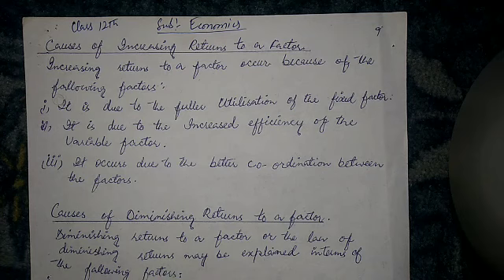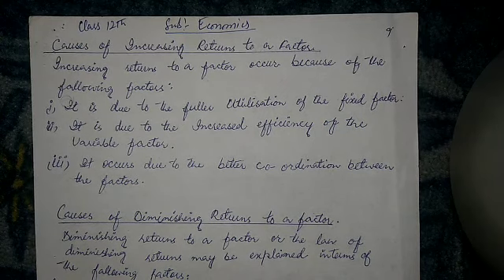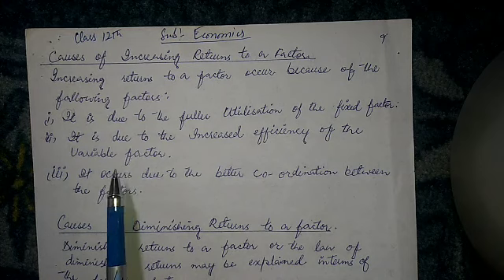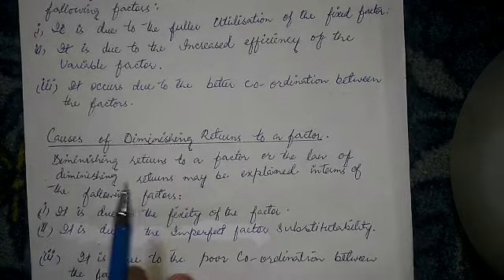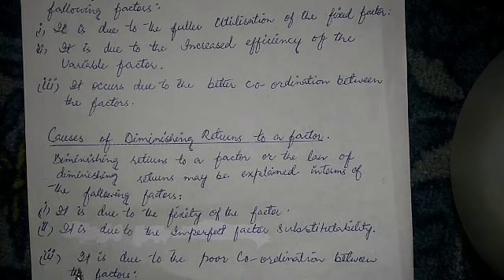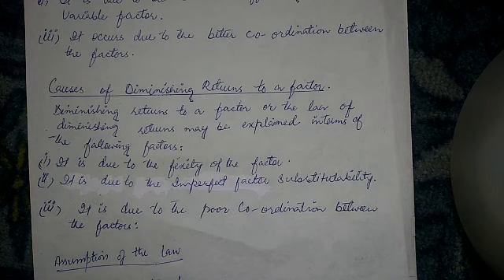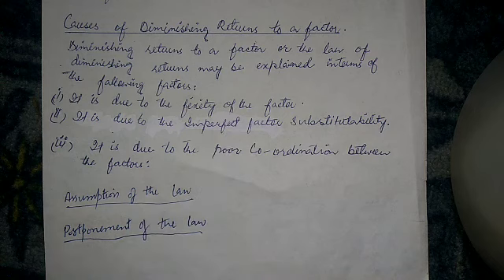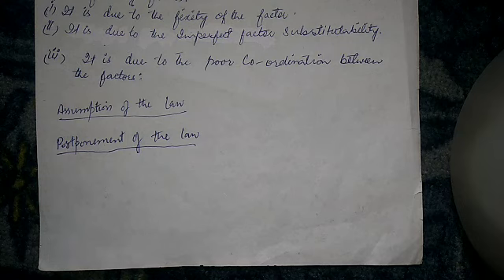Causes of Increasing/Diminishing Returns to a Factor.